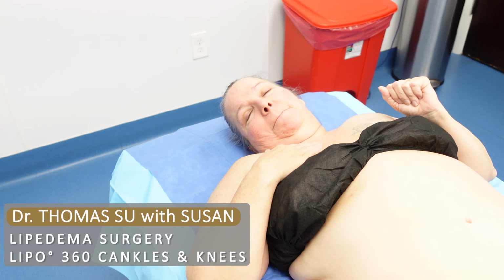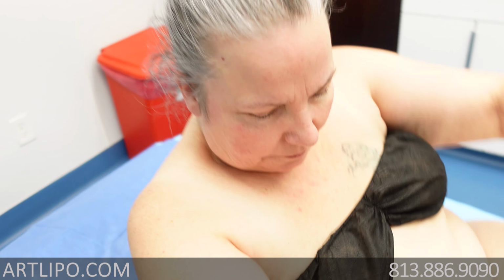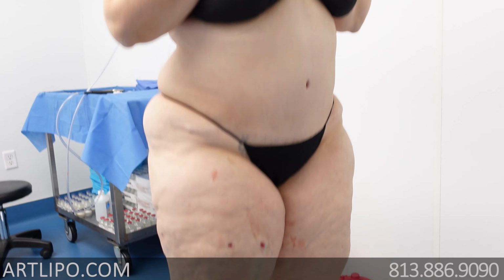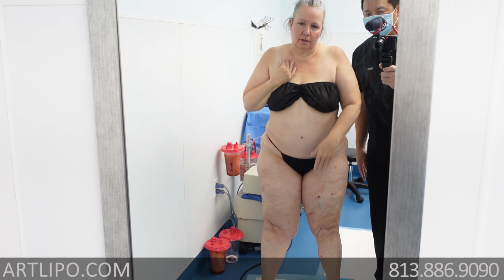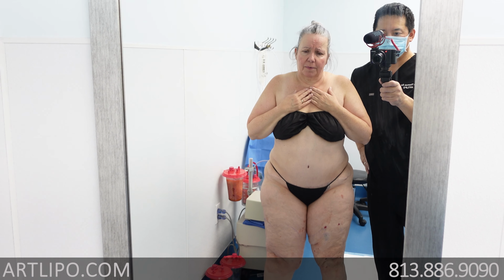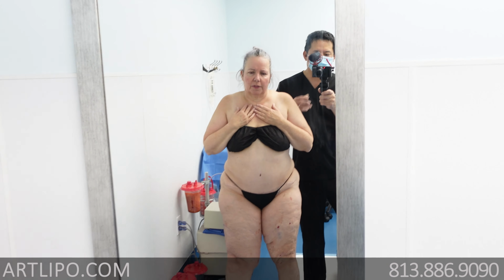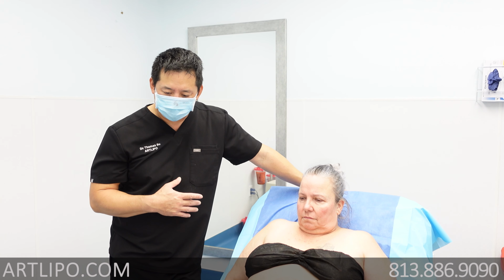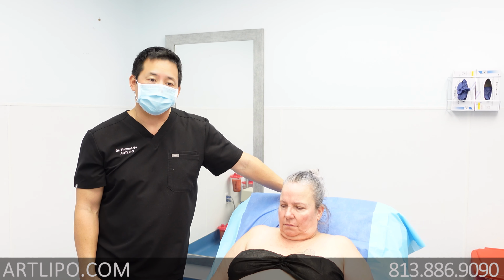Lipedema Liposuction Surgery Results | Lipo 360° Legs | Cankles & Knees | Expert Dr. Thomas Su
See your results IMMEDIATELY! Minimal Downtime!
FREE Virtual Consultations!
 You can have us perform an evaluation by sending us your photos to

📍Location: 6319 Memorial Hwy, Tampa, Florida 33615